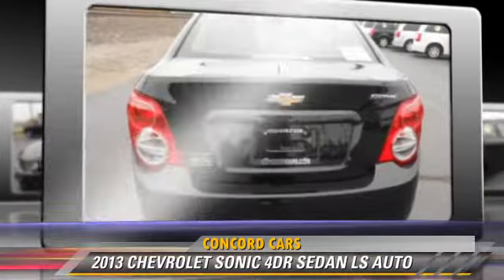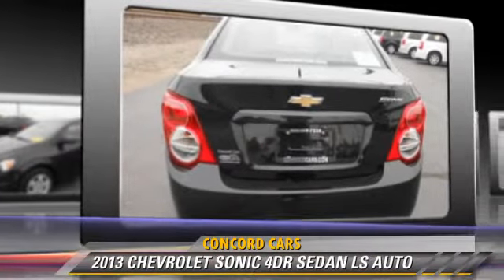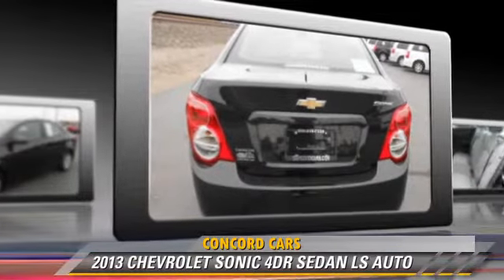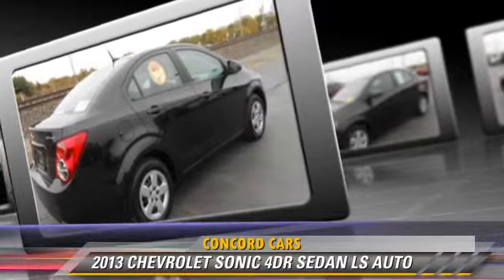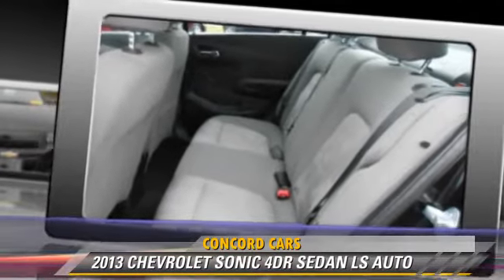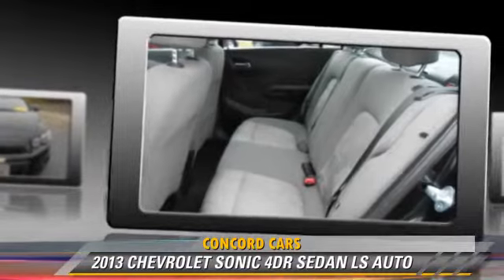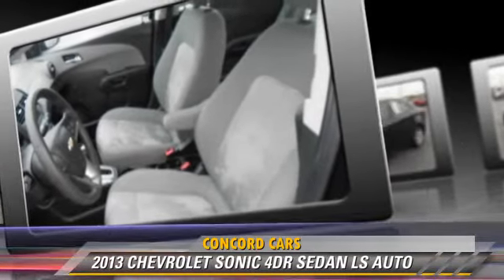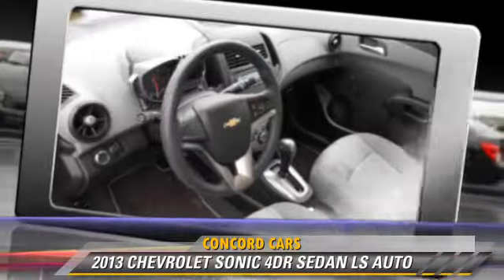Concord Cars, Elkhart IN 46517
Concord Cars

23119 US Highway 33 Elkhart IN  46517

[DFIN:3:2841389:I:2984:88ABA652:2839c19e30aa8a89f57fe0bee51ebfc0]